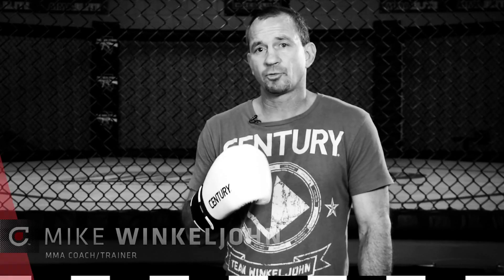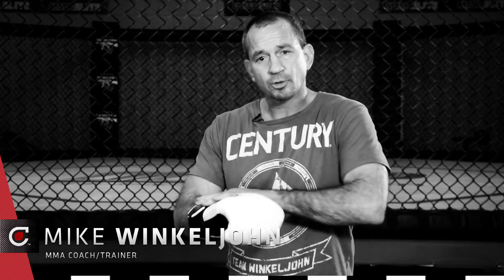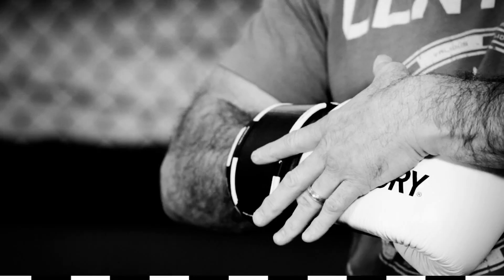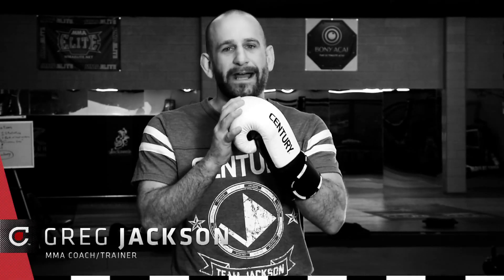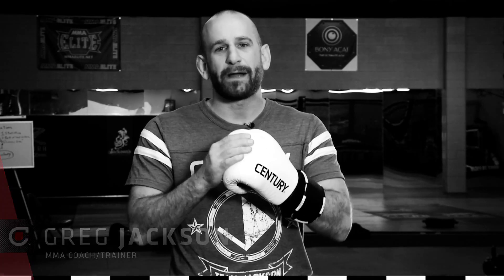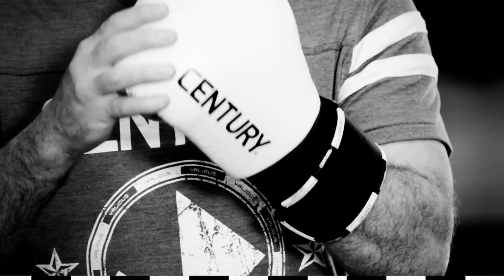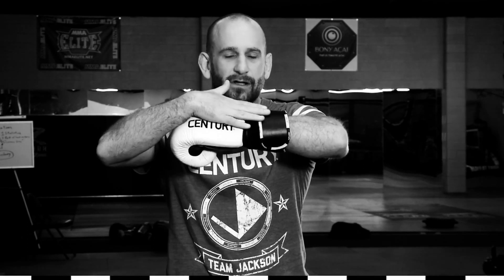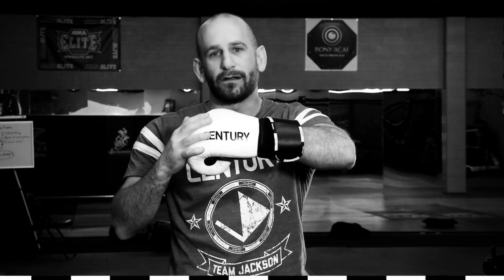Century Creed Heavy Bag Gloves